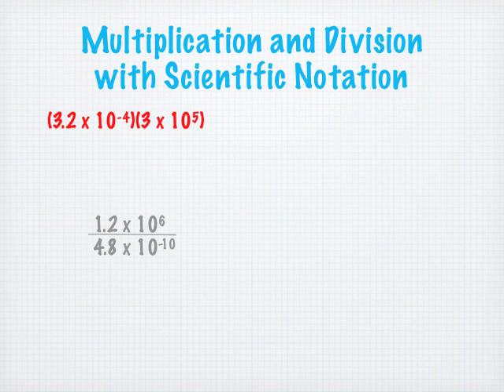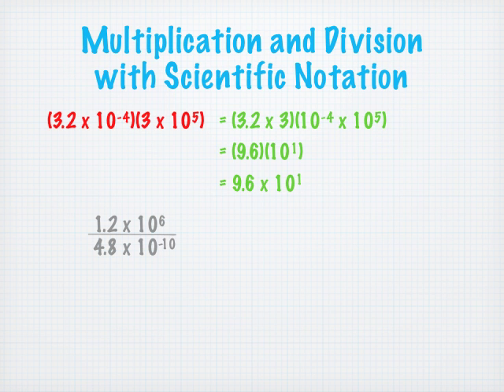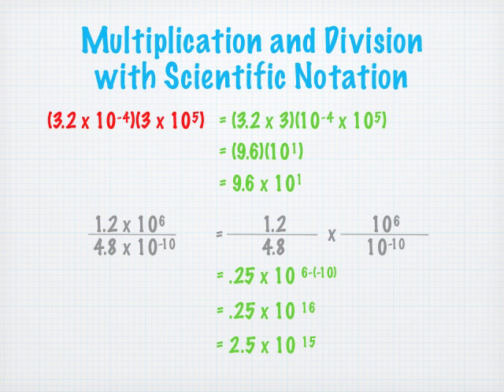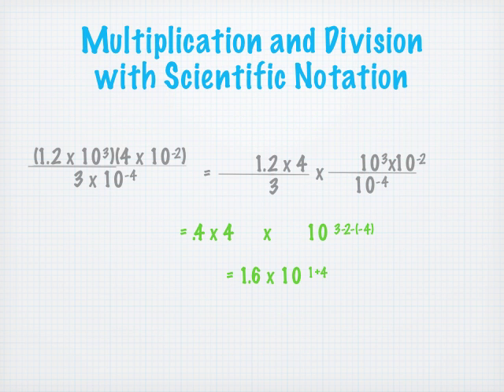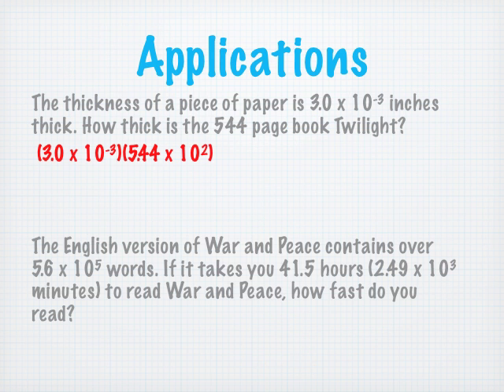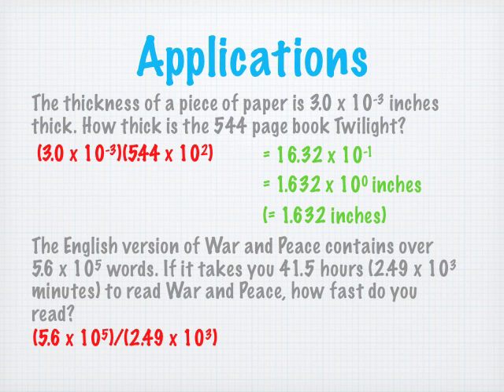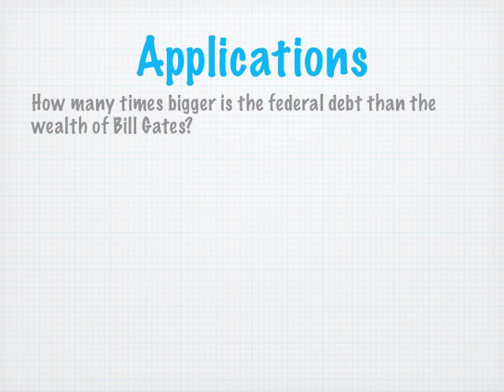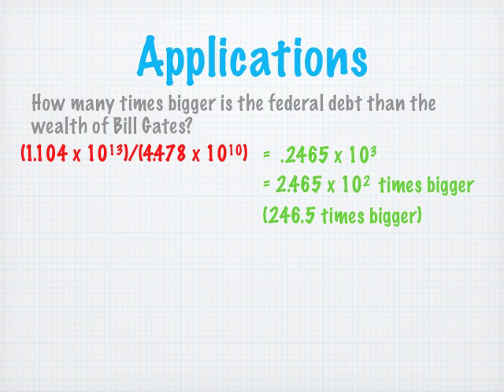19 E Scientific Notation